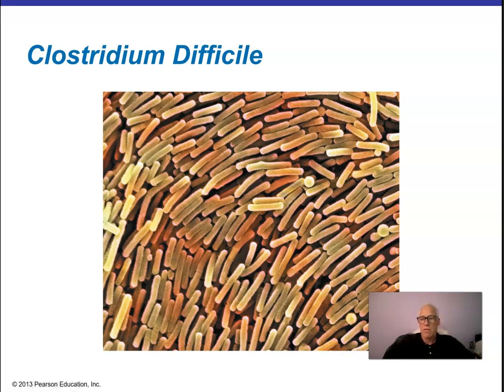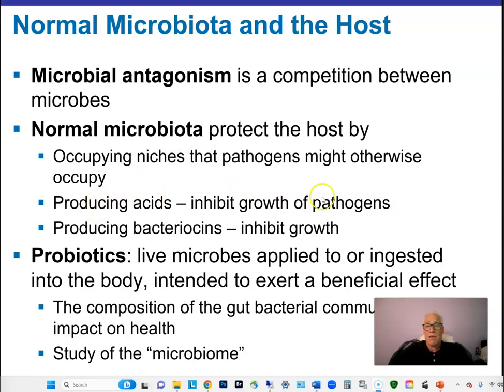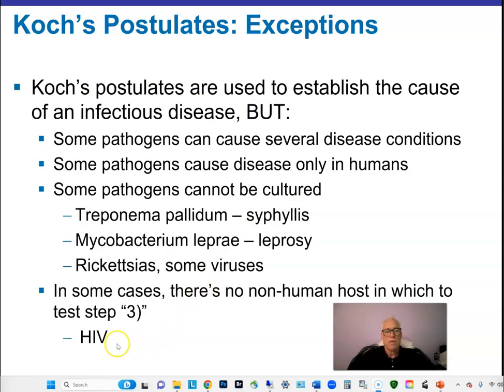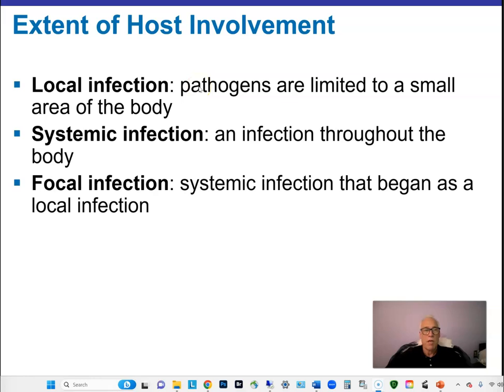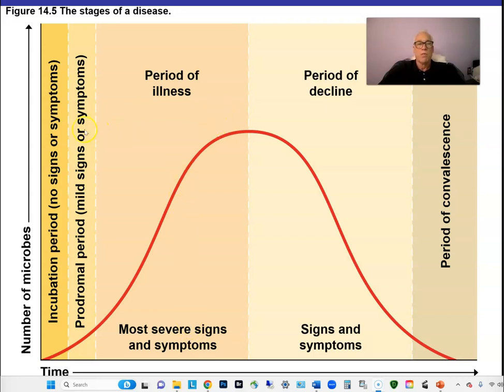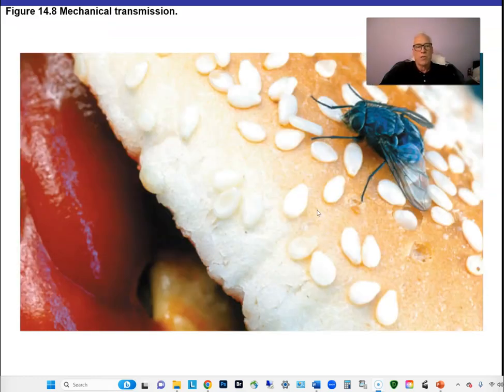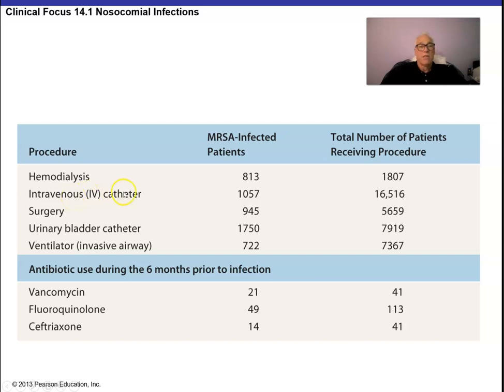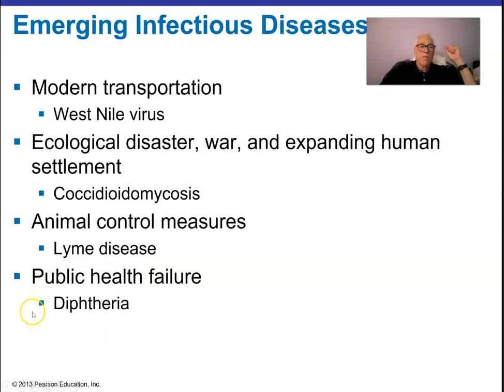Ch 14 Part 1 Principles of Disease and Epidemiology